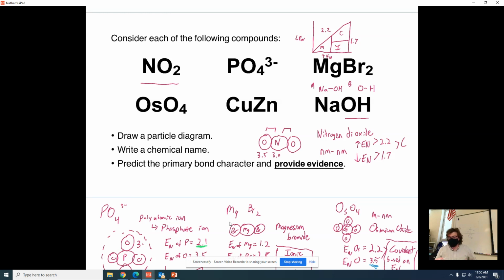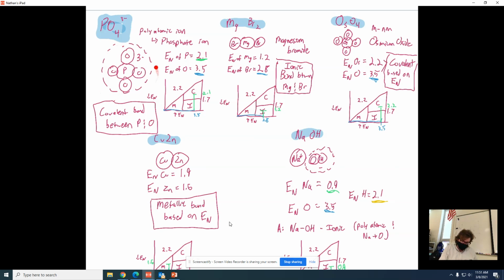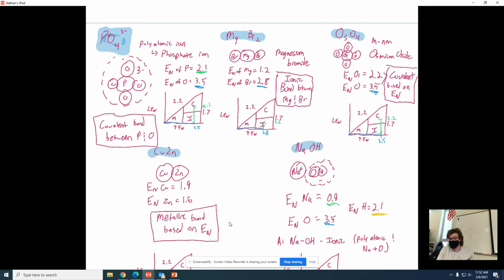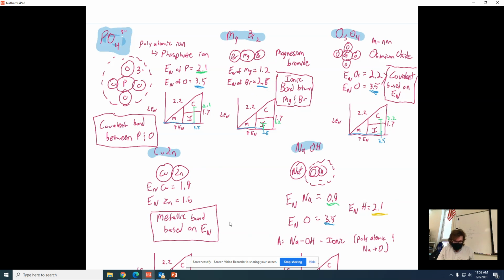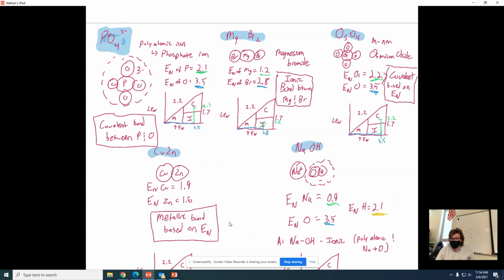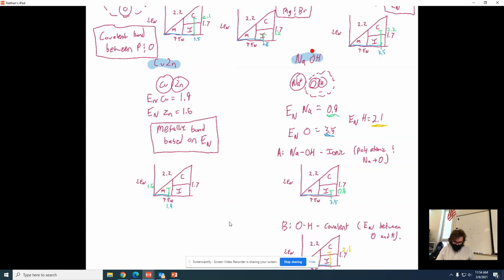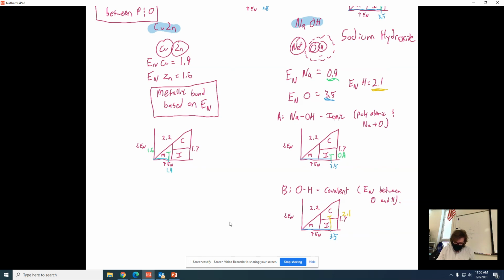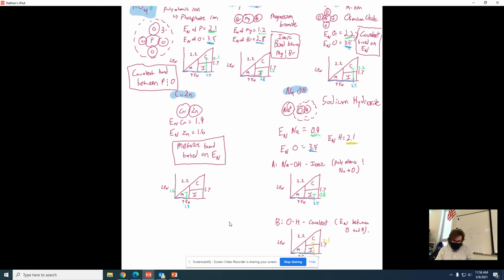Bond Character Review Key